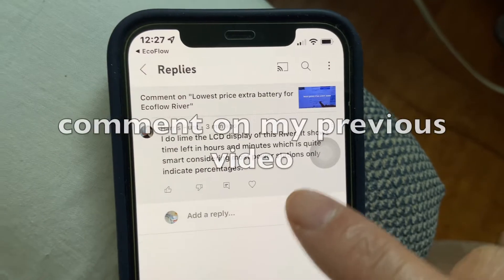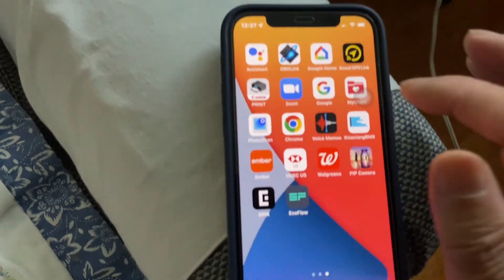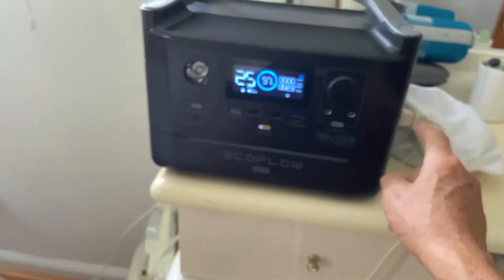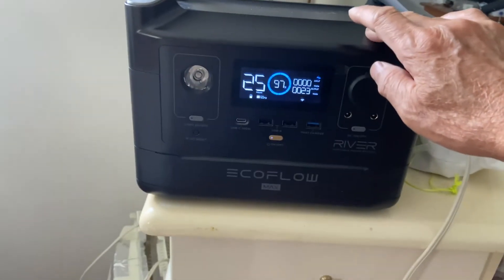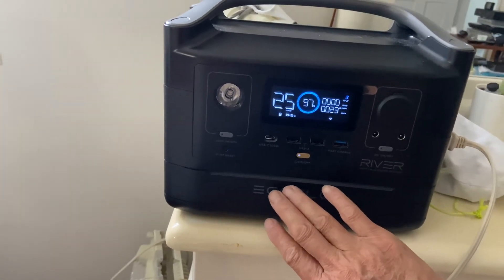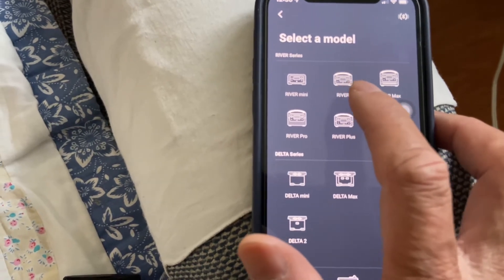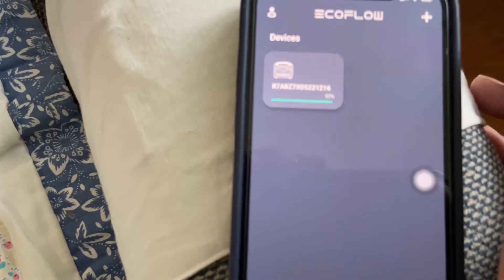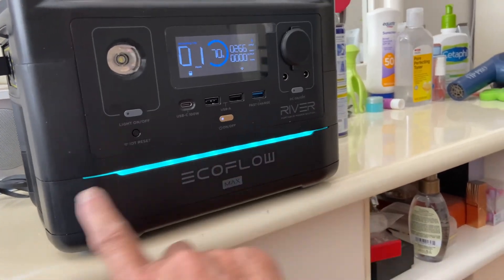Confirming successful extra battery upgrade for ecoflow river to river max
The remaining capacity/runtime feature of the Ecoflow makes it easy for you to confirm whether you have successfully installed your extra battery. By running this simple load test, you can tell the capacity of your ecoflow, no matter the model.